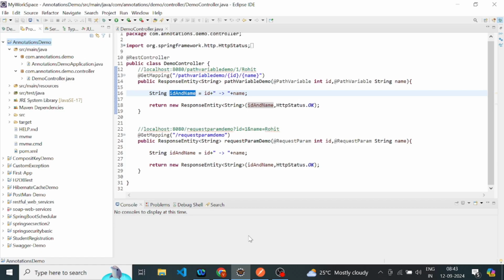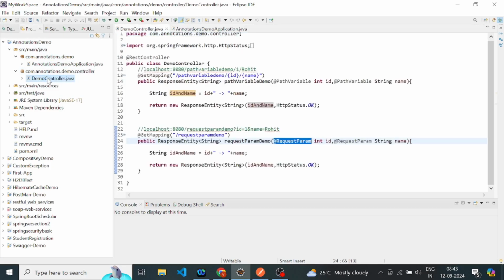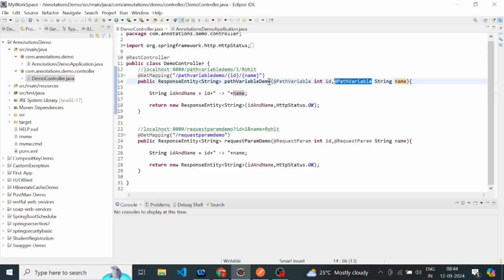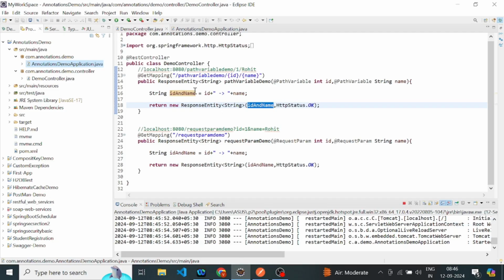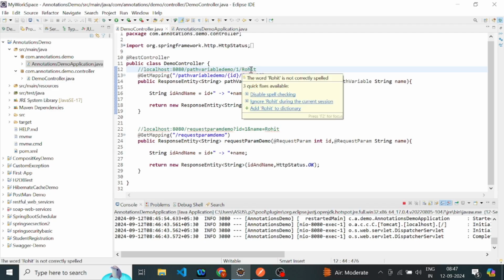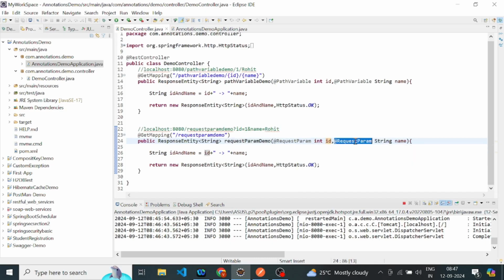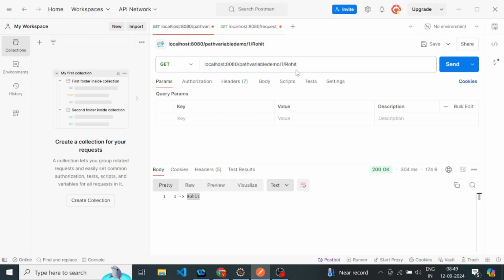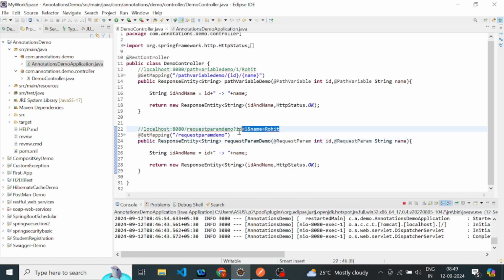Spring Boot @PathVaiable Vs @RequestParam Annotations